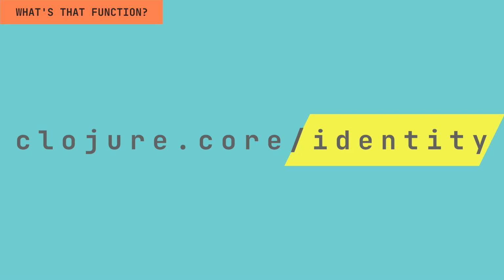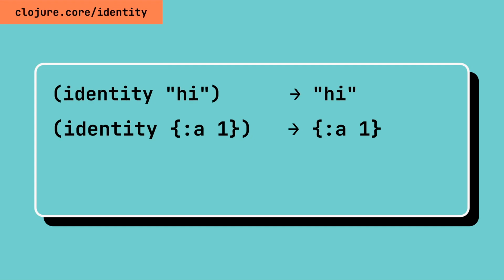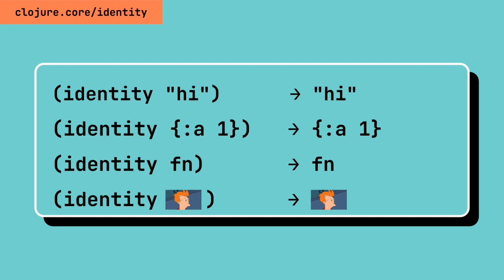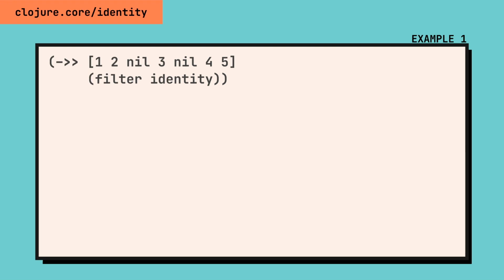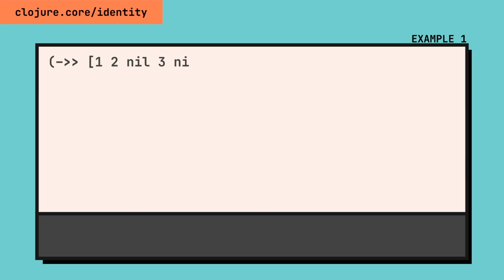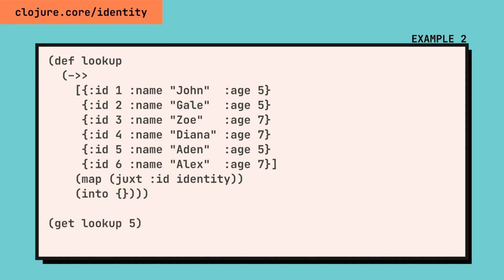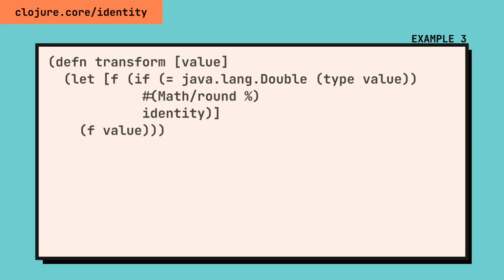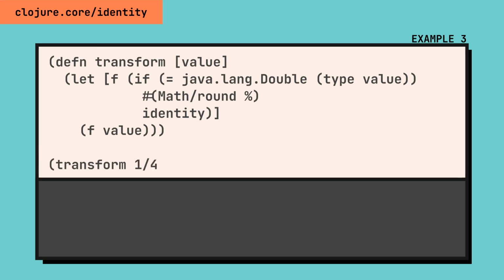What's That Function? clojure.core/identity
identity is a function in the Clojure core library. This video is a quick and simple tutorial on why and how to use it.

00:00 Overview
00:22 Examples
00:58 Outro